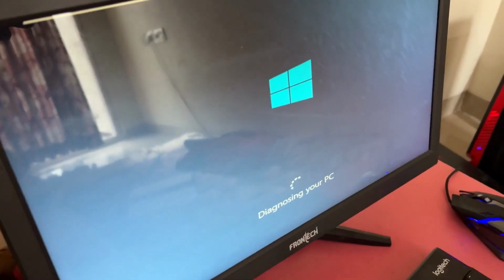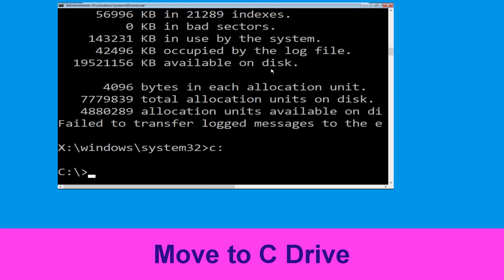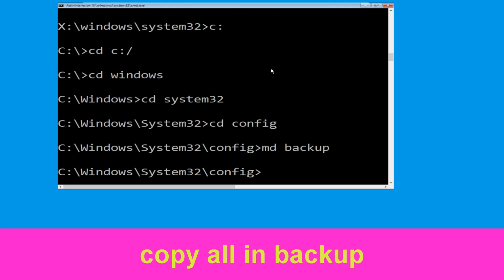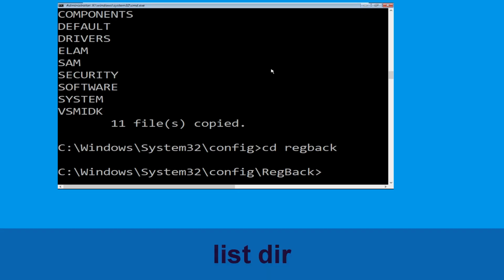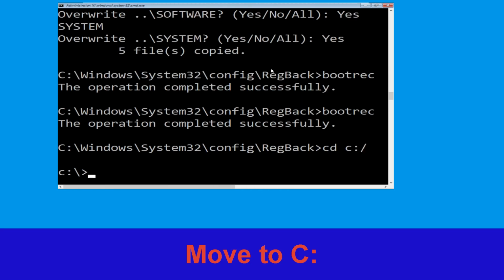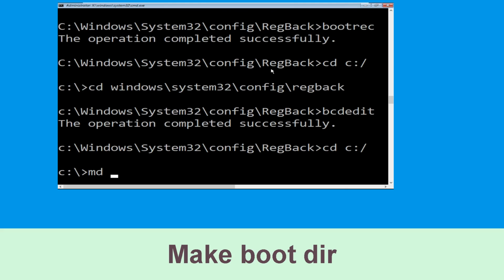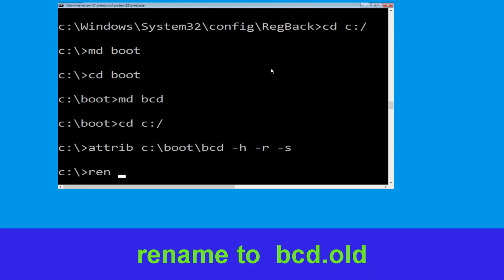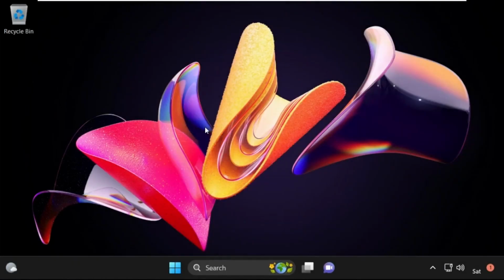Fix Error Code 0x000000FE Windows 10 Blue Screen Error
• IRQL_NOT_LESS_OR_EQUAL Error
• BAD_POOL_CALLER Error